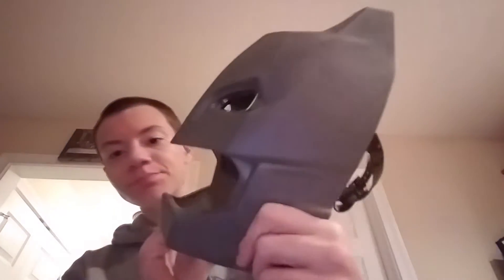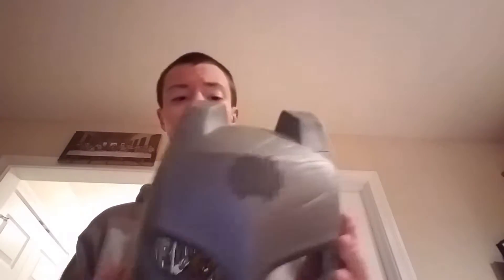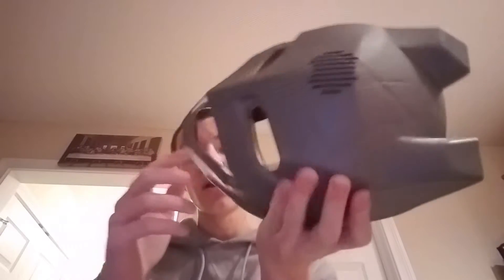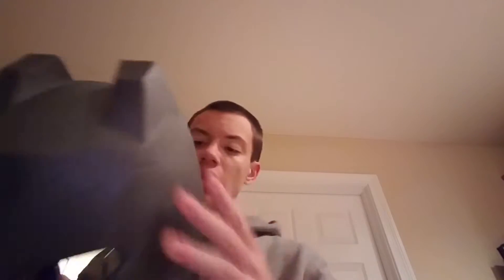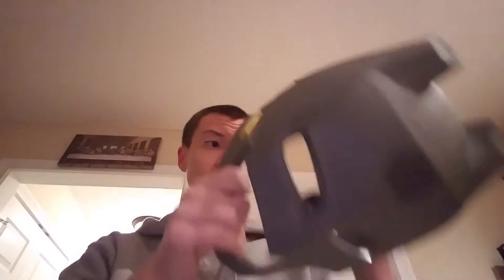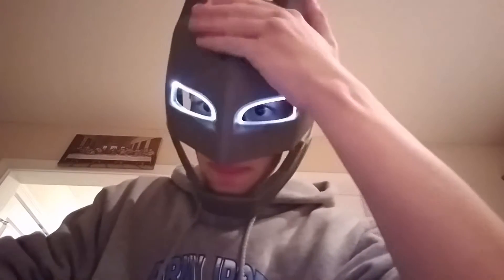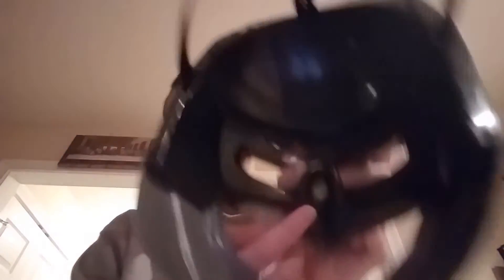BATMAN V SUPERMAN: DAWN OF JUSTICE ARMORED BATMAN HELMET REVIEW